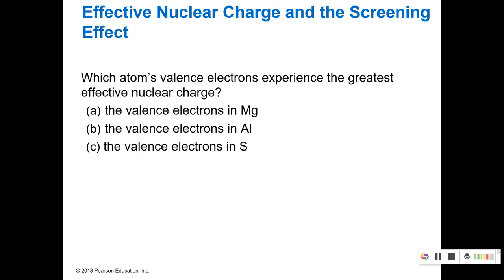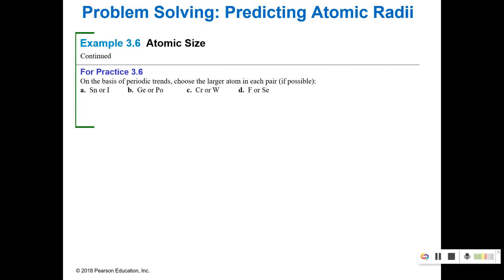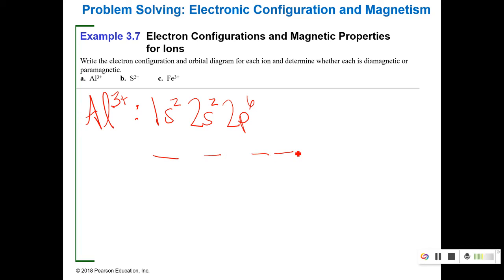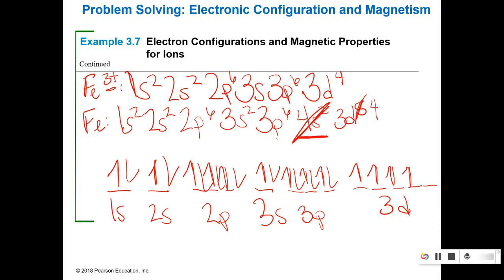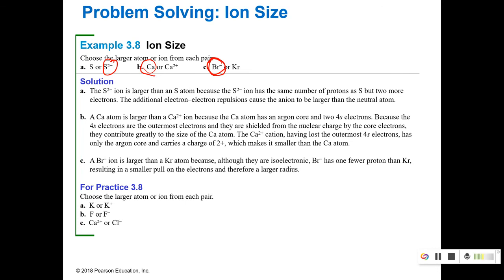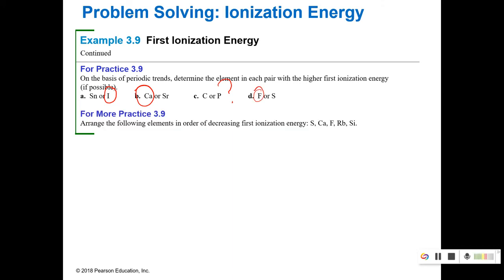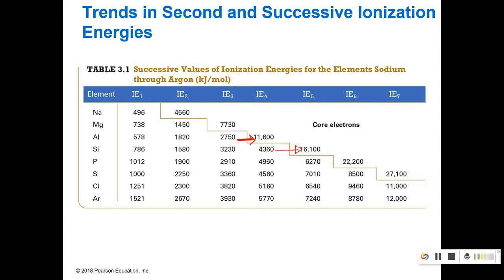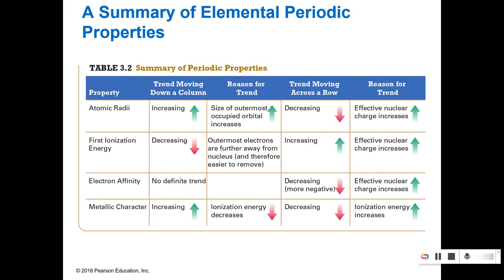Ch 3 Part 2